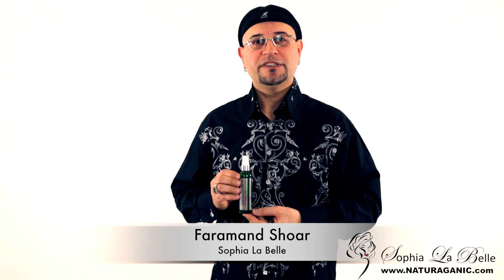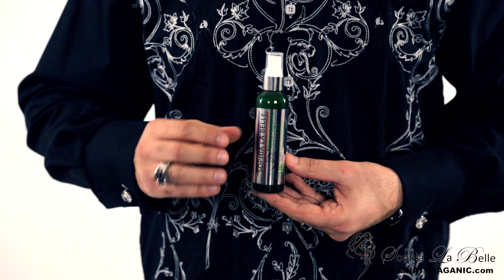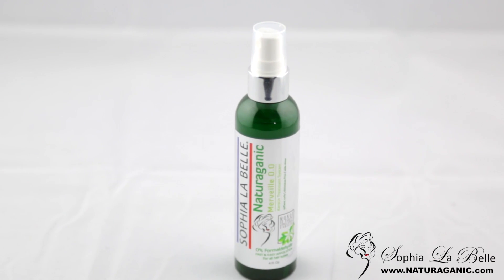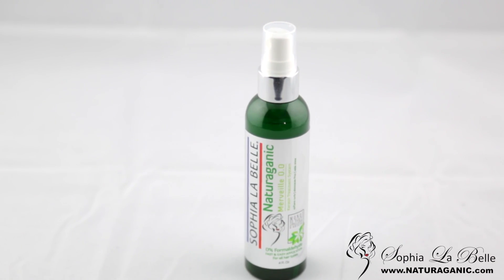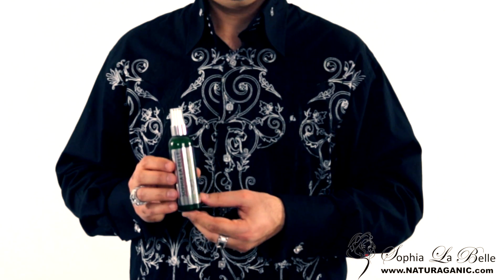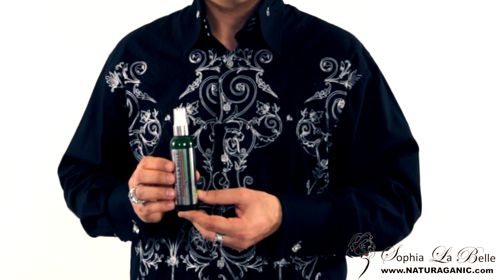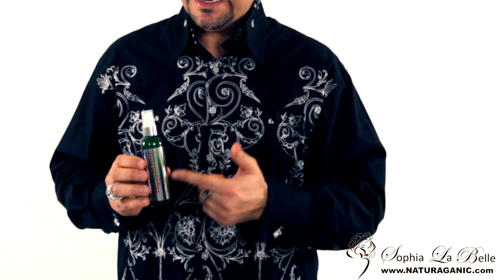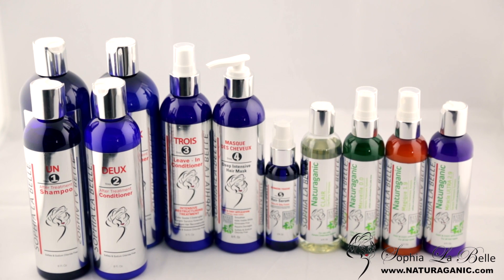(202)999-2762 keratin treatment MERVEILLE